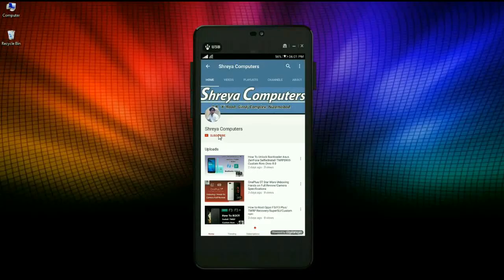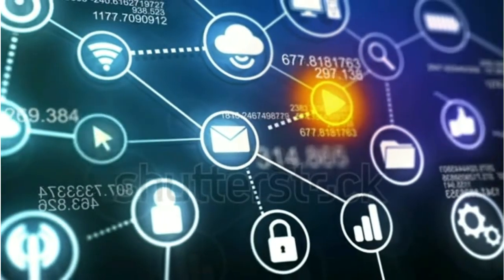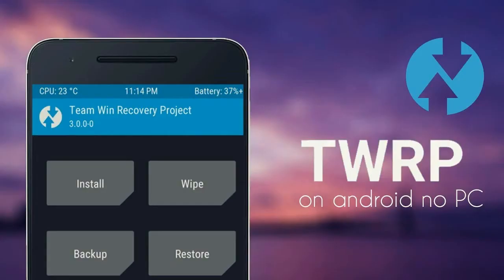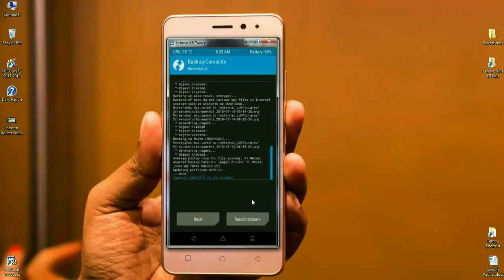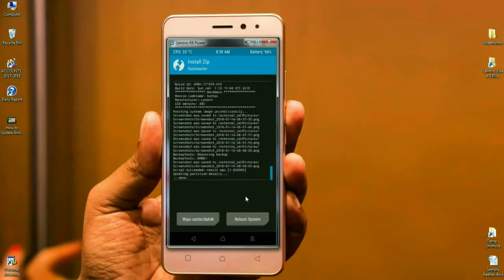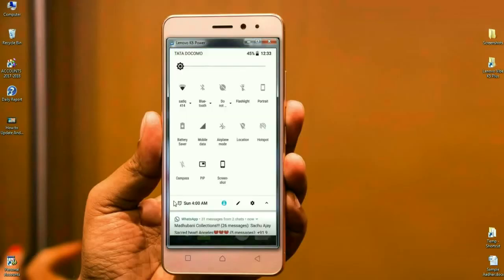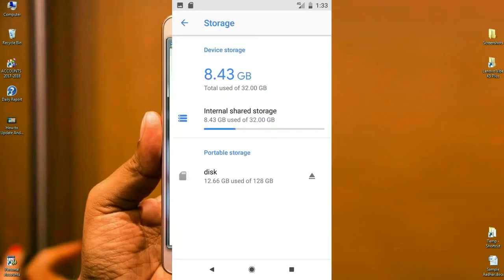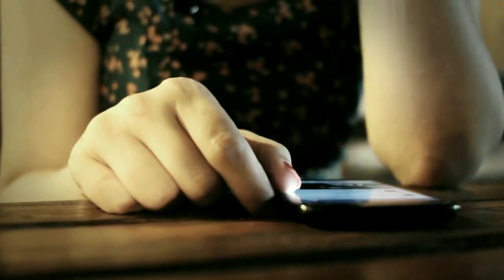How to Update Android Oreo 8.1 in LeEco Le Pro3( Lineage OS 15.1 Stable Rom) Installation Review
how to install android oreo 8.1 in LeEco Lepro 3 Custom Stable Stock Firmware Flash rom on LeEco Le Pro3 Device Phone,Full review download Pure Volte Final Version Software Oreo 8.0 Os for LeEco Le Pro3, Supported device: x722 x720 and x727 [Zl1 and Zl0] Download NCS

How to Install Lineage OS 15.1 for LeEco Le Pro 3 (Android 8.1 Oreo)
LeEco launched the LeEco Le Pro 3 on September 2016. The phone came out of the box with Android 6.0 Marshmallow. In this guide, we will help you to install the latest Lineage OS 15.1 for LeEco Le Pro 3 (zl1).

What's Working and What's Not?

Whats working?
Wifi
RIL
Mobile data
GPS
Camera
Flashlight
Camcorder
Bluetooth
FMRadio
Fingerprint reader
NFC
Lights
Sound / vibration
Facelock

PRE-REQUISITE:

    This will work on LeEco Le Pro 3 (Don’t Try this on Any other device):

Steps to Install Lineage OS 15.1 For LeEco Le Pro 3 (zl1):

    First of all, install TWRP Recovery on LeEco Le Pro 3

Download Description below